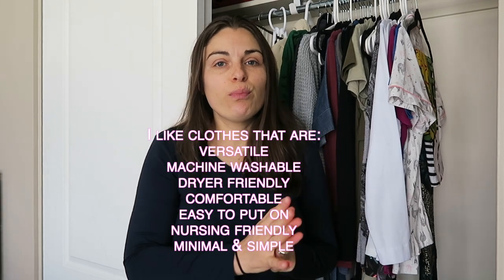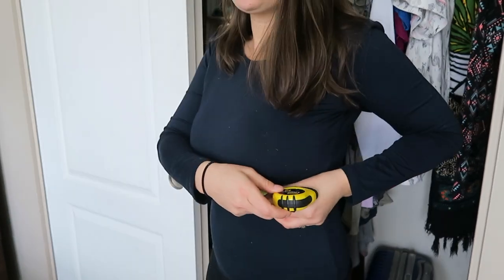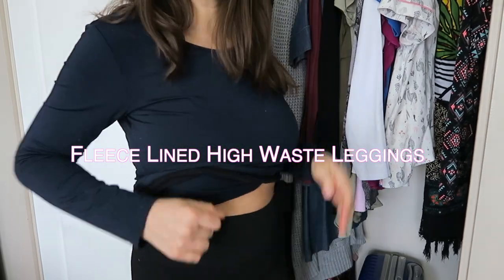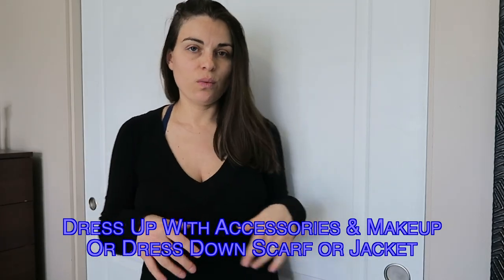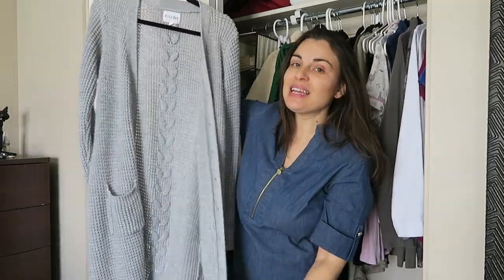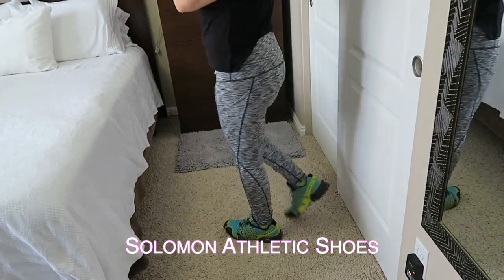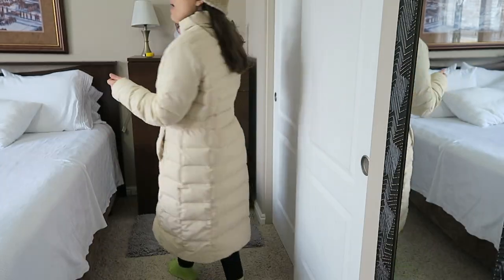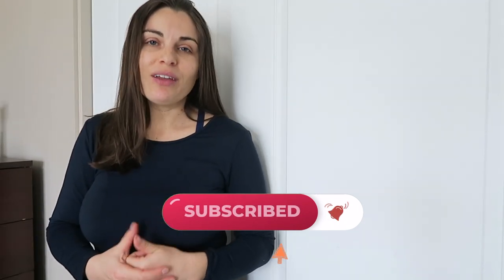Winter Minimalist Closet For Nursing Mothers | Wardrobe & Fashion while Breastfeeding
My style is simple, versatile, functional, minimal, practical, machine washable, dryer friendly and nursing capable.  If this sounds like what you are going for when it comes to organizing your wardrobe, then you may like this video.  My style of clothing is basic, but when I feel like dressing up I use accessories and makeup.  If I'm getting real fancy, I may even style my hair.  It all depends on how much time I have to get dressed.  As a nursing mother, and a full time traveler, my wardrobe is minimalistic.

Winter Minimalist Clothing for Nursing Mothers (found on Amazon):

iliad USA Women's Deep V-Neck Short Sleeve Button Waffle Cross Wrap Tunic Tops

Bearsland Women's 3 Packs Maternity Clothes Long Sleeves Breastfeeding Shirts Nursing Top

GINKANA Women's Nursing Hoodie Sweatshirt Long Sleeves Breastfeeding Maternity Tops Casual Clothes

Kate Kasin Women's Adjustable Spaghetti Strap Lace Trim Cami Tunic Tank Top

Other clothing/shoes mentioned in this video:

FREE SOLDIER Outdoor Women's Waterproof Windproof Softshell Pants Hiking Snow Ski Fleece Lined Pants

THE GYM PEOPLE Thick High Waist Yoga Pants with Pockets, Tummy Control Workout Running Yoga Leggings for Women

Dimore Women's Fleece Lined Leggings High Waist Soft Warm Winter Pants Slim for Women One Size

Salomon Women's Xa Pro 3D V8 GTX W Trail Running

Columbia Women's Minx Slip Iii Mid Calf Boot (size runs small)